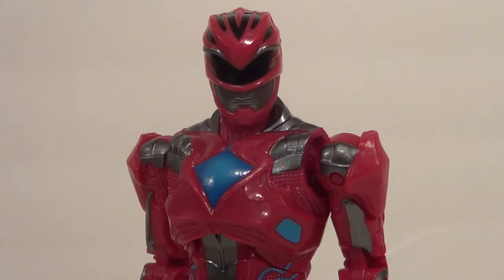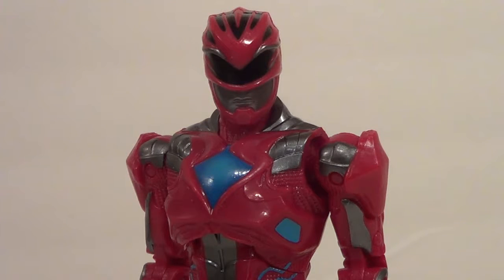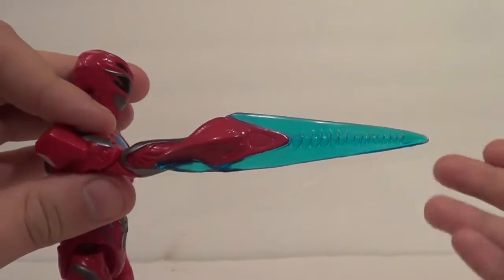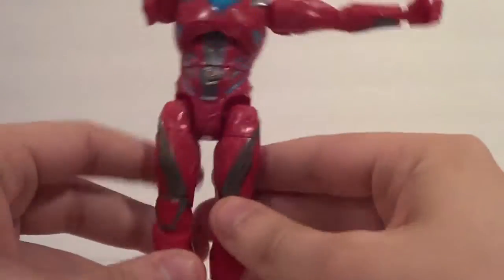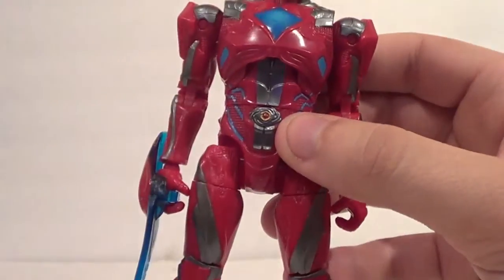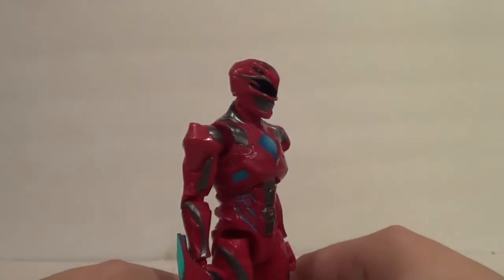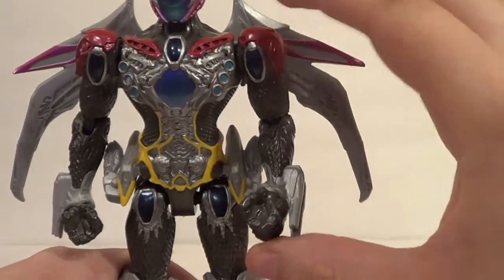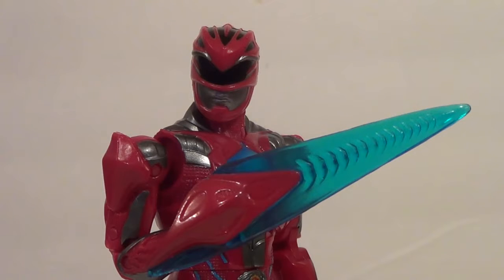Red Ranger 2017 Power Rangers Legacy Movie Figure Review